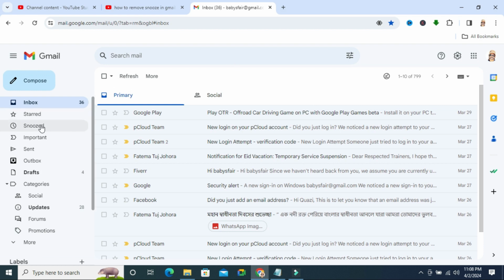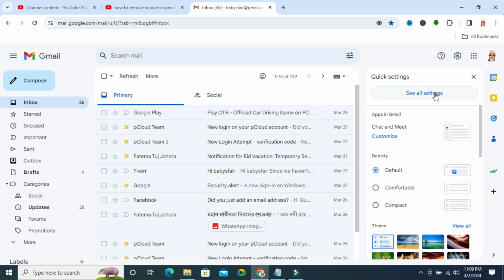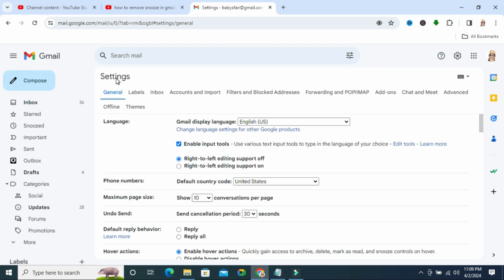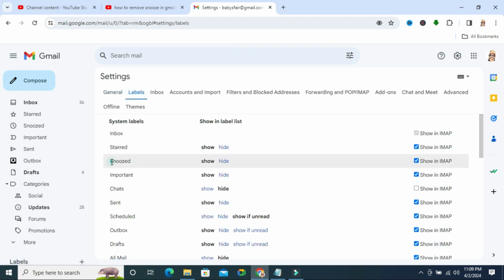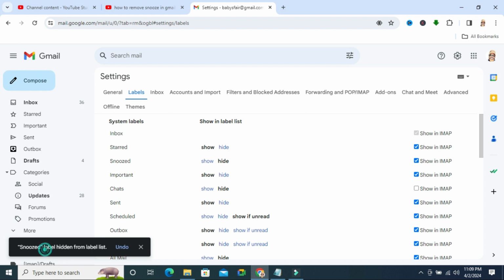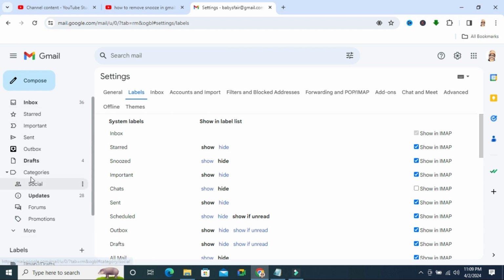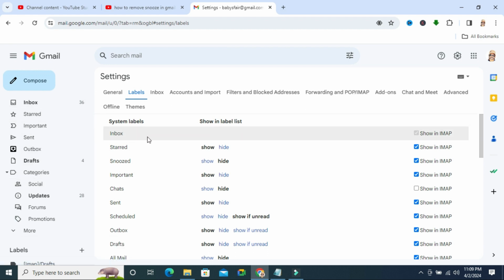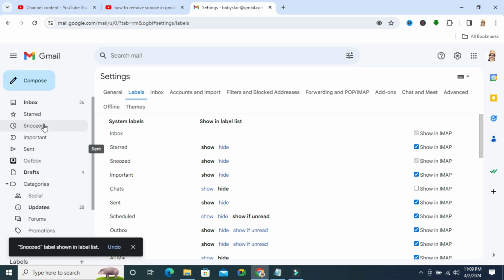Gmail Tutorial: How to Hide Snoozed Menu In Gmail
Learn Gmail Tutorial: How to Hide Snoozed Menu In Gmail or snooze email in gmail or how to unsend an email in gmail or how to mute emails in gmail or snooze emails gmail or how to block an email address in gmail or gmail filter emails to folder